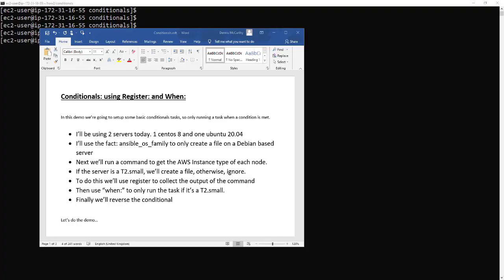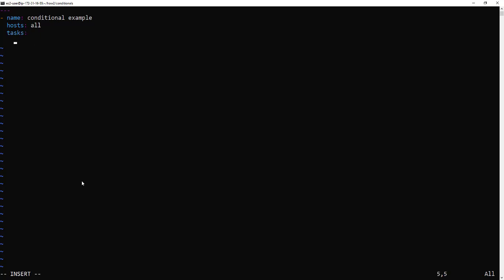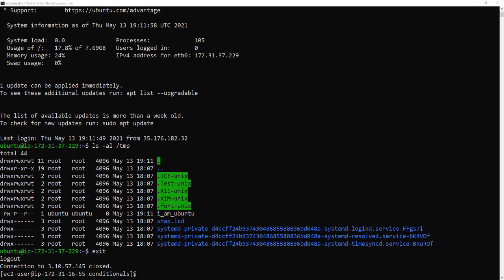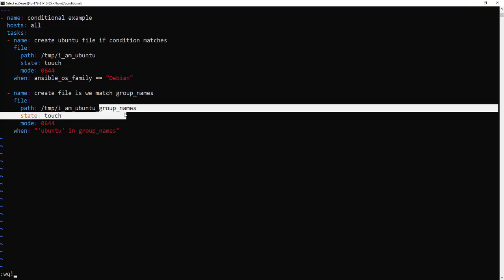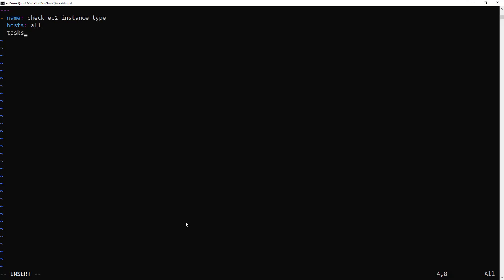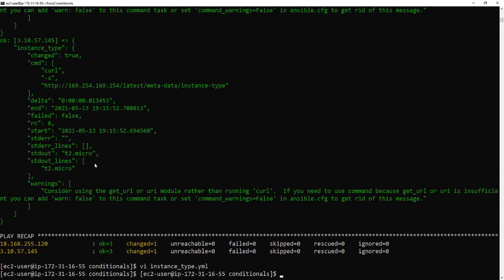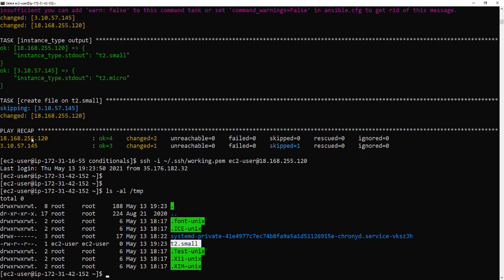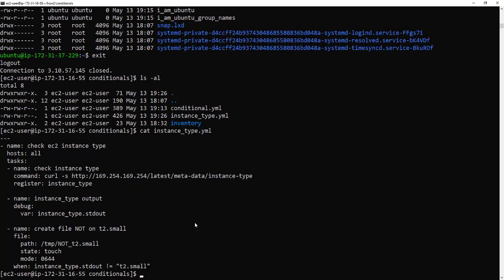Ansible conditionals using When & Register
I'll show you how to use some basic but powerful conditional statements to control when a task runs in this demo.

This is what's covered:

• I’ll be using 2 servers today. 1 centos 8 and one ubuntu 20.04
• I’ll use the fact: "ansible_os_family" to only create a file on a Debian based server
• Next we’ll run a command to get the AWS Instance type of each node.
• If the server is a T2.small, we’ll create a file, otherwise, ignore it.
• To do this we’ll use "register" to collect the output of the command
• Then use “when:” to only run the task if it’s a T2.small.
• Finally we’ll reverse the conditional

Once you understand conditionals, adapt my examples on your own code and see how much of a difference it gives you.